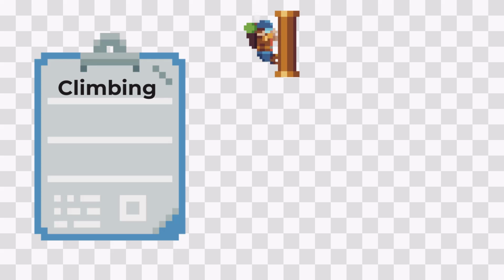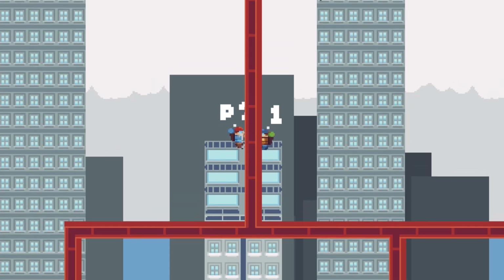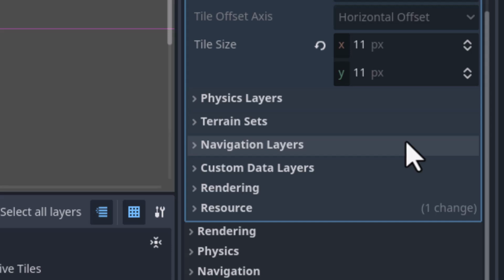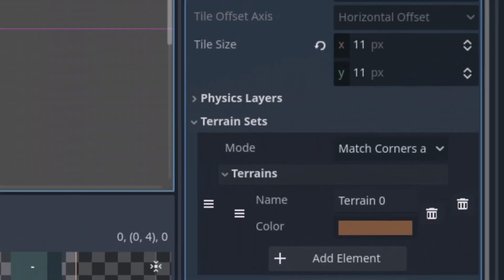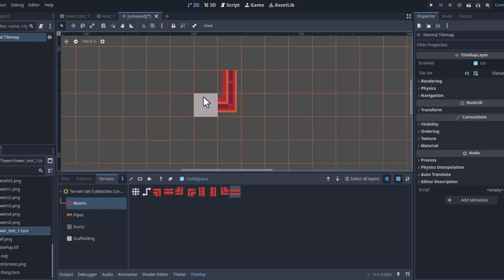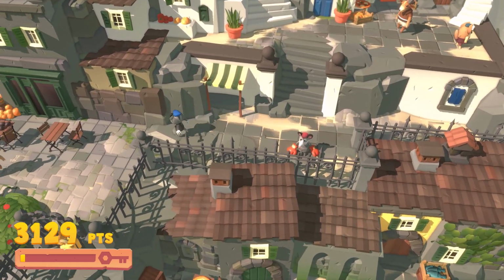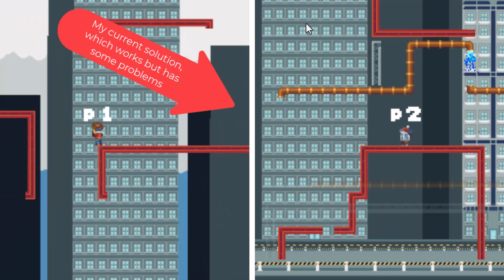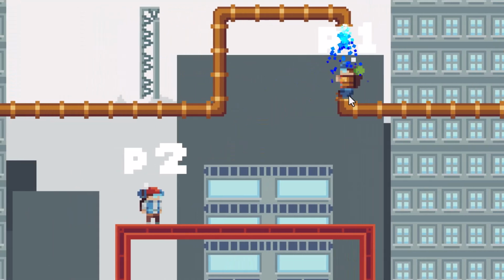Split screen integration - AutoTile tutorial in 1 minute - Devlog 8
After 7 weeks of development, I reworked the camera system to enable split screen multiplayer, created a usable autotiling system and finally added the climbing animation into my inde climbing game